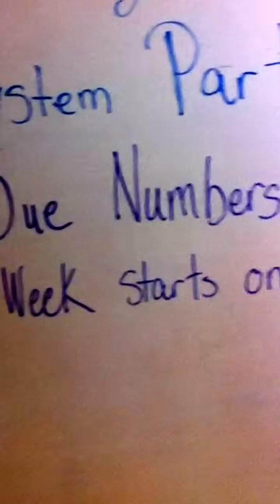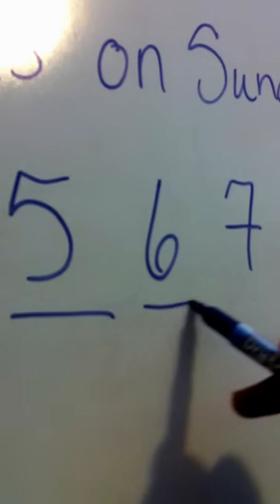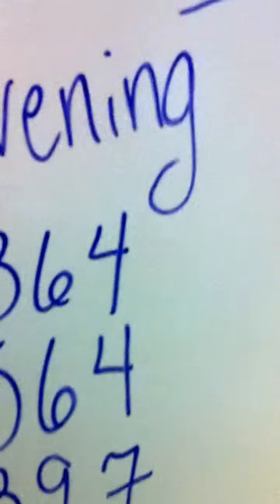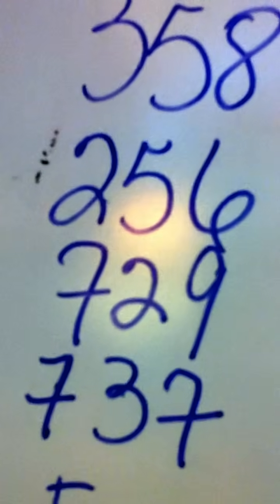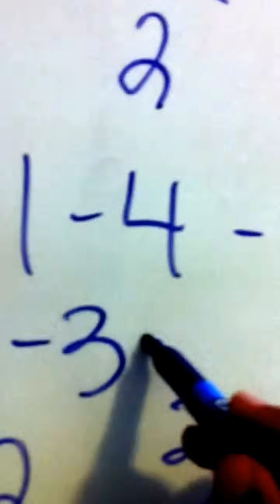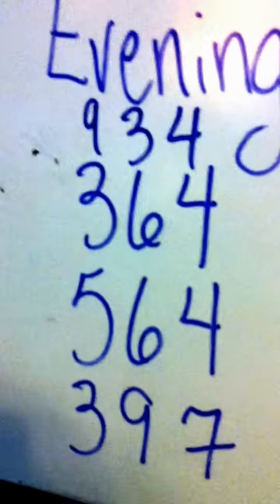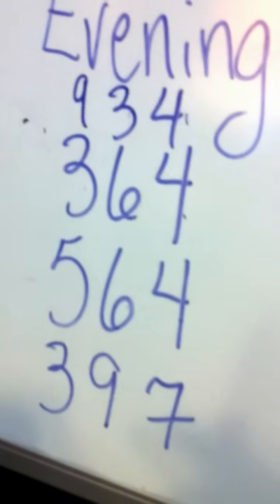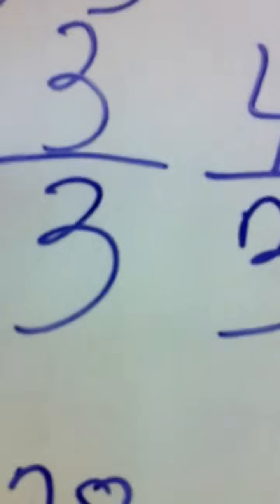Lottery Stacks to win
Stack numbers to win lottery